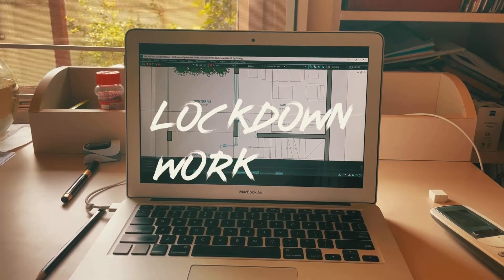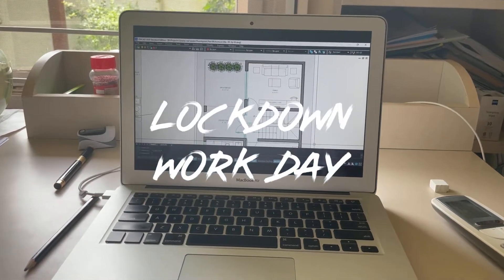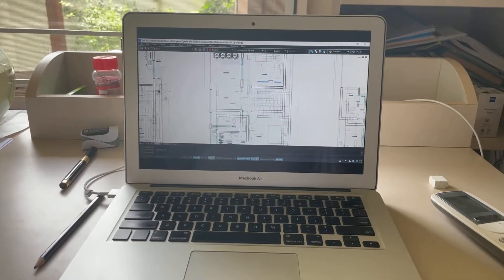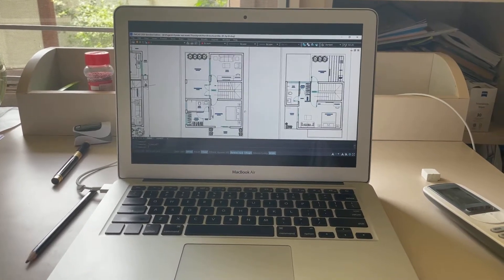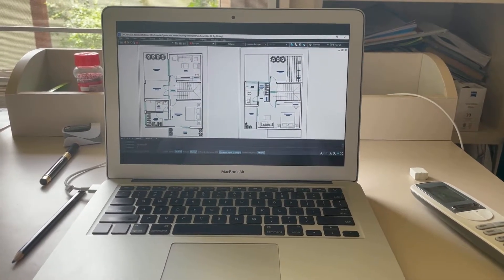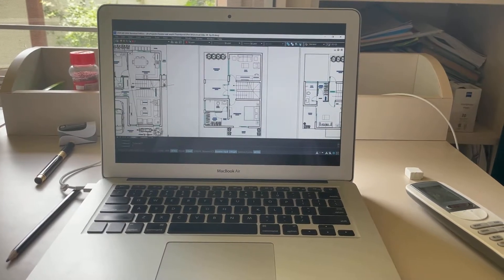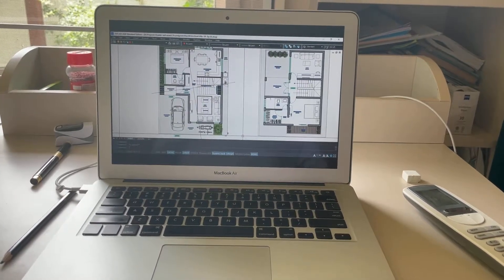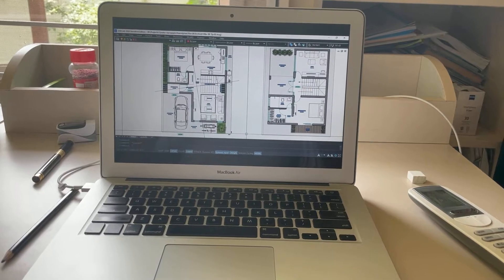WFH Villa Planning of Thumbprint, Vidyaranyapura, North Bangalore.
The Management of Baldota Brothers utilized the April - June 2021 lockdown period working with our architects and consultants to conceptualise customer centric villa design and plans for a post covid lifestyle. It was challenging to work out the spatial needs of the family between indoor and outdoor spaces, making it functional and desirable. Frequent breaks during brainstorming meetings and disciplined approach to WFH living, some Yoga and personal indulgence helped us all in coping with the demands and stress. We hope to come out stronger and have planned the villa construction schedule for the year ahead. Baldota Brothers and Oysters Real Assets aims to deliver quality villas on BDA A Khata plots at Vidyaranyapura Extn., Off Hesarghatta Rd., Bangalore.